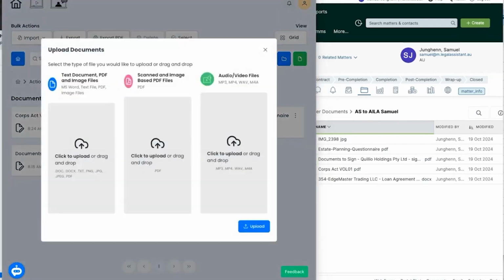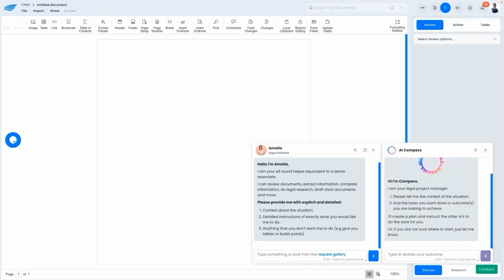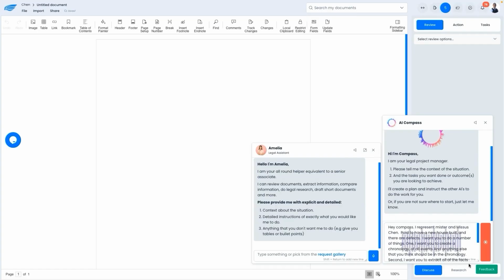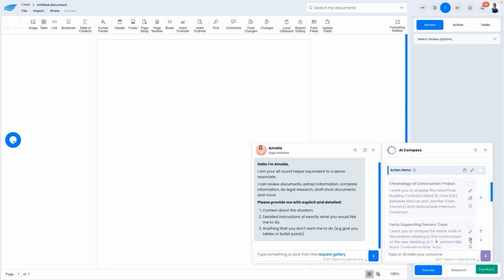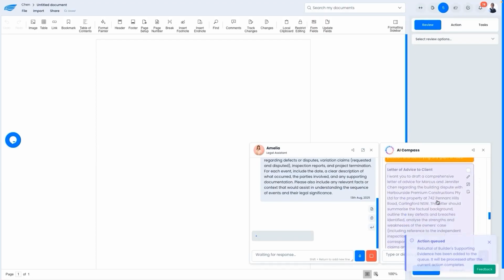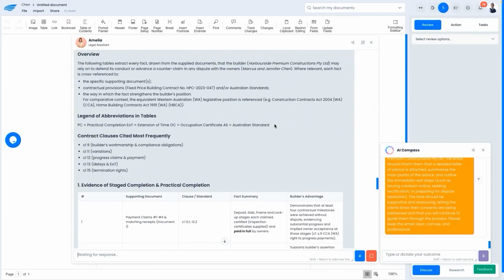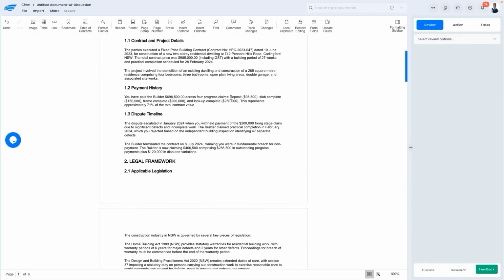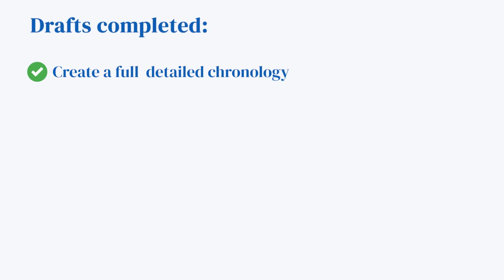Quillio Actionstep Integration